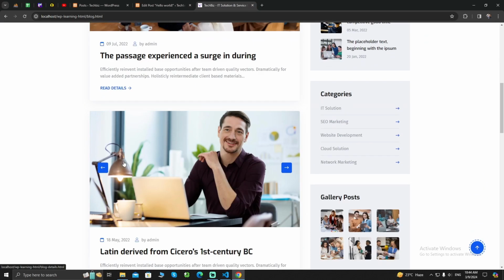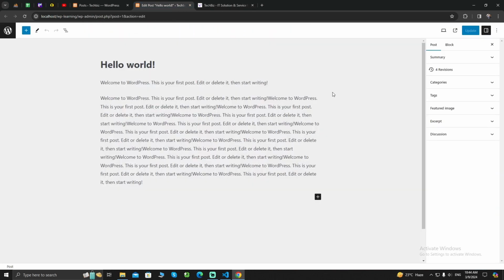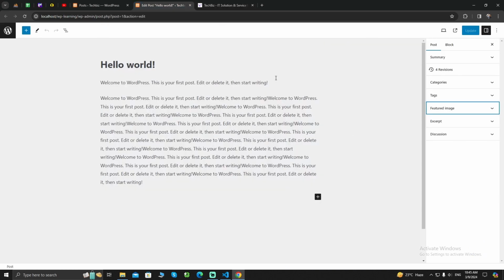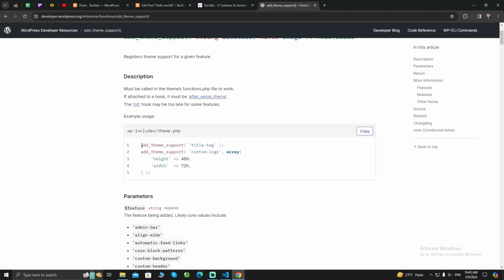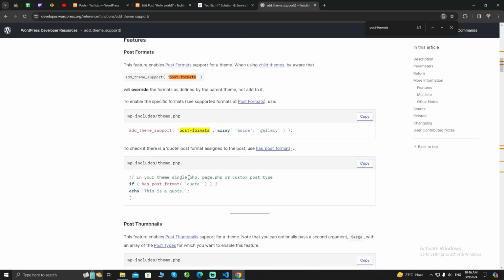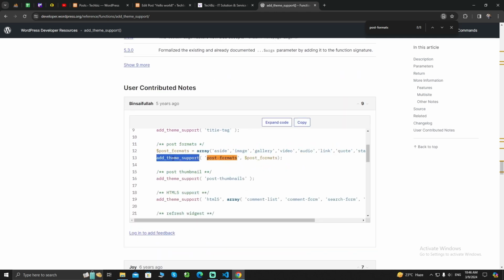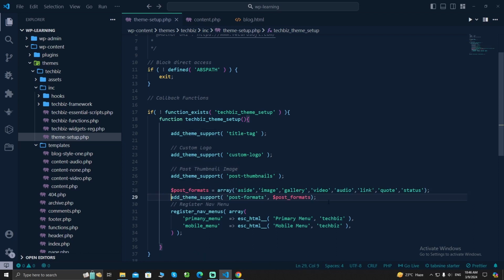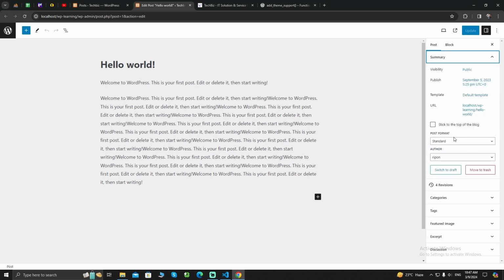WordPress Post Formats Tutorial | WordPress theme development course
In this Video I have Discuss about post format in WordPress.
What are Post Formats?
Post Formats are a feature in WordPress that allows you to style different types of posts differently. For example, you might want to style a video post differently from a standard text post. WordPress comes with several built-in post formats, including:

Standard
Aside
Gallery
Link
Image
Quote
Status
Audio
Chat
How to Use Post Formats
To use post formats, follow these steps:

Create or Edit a Post: Go to your WordPress dashboard and create a new post or edit an existing one.

Choose a Post Format: On the right-hand side of the post editor, you'll see a box labeled "Format". Click on it, and you'll see a dropdown menu with the available post formats. Select the one that best fits your content.

Publish or Update: Once you've selected a post format and finished writing your post, publish it or update it if it's an existing post.

Styling Post Formats
Each post format can be styled differently using CSS. WordPress assigns specific classes to each post format that you can use to style them. For example:

You can add custom styles to your theme's stylesheet to customize the appearance of each post format.

Creating Custom Post Formats
While WordPress comes with built-in post formats, you can also create custom post formats if needed. However, this requires some coding knowledge and modifying your theme files. Here's a basic outline of how you might create a custom post format:

Register the Post Format: In your theme's functions.php file, use the add_theme_support() function to register a new post format. For example:
add_theme_support('post-formats', array('custom-format'));

Style the Post Format: Add CSS styles to your theme's stylesheet to style the custom post format.

Modify Template Files: Depending on how you want your custom post format to display, you may need to modify template files such as single.php or content.php in your theme to accommodate the new format.

Conclusion
Post formats are a useful feature in WordPress for styling different types of posts differently. By using built-in or custom post formats, you can create visually appealing and engaging content on your WordPress site.